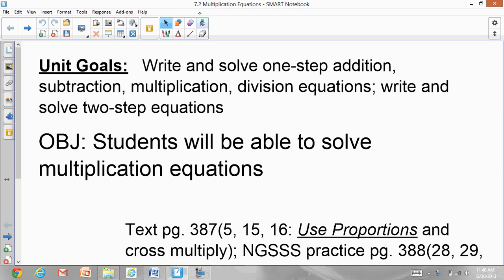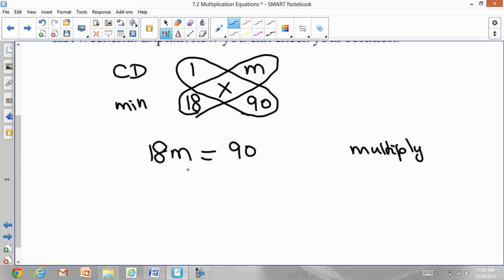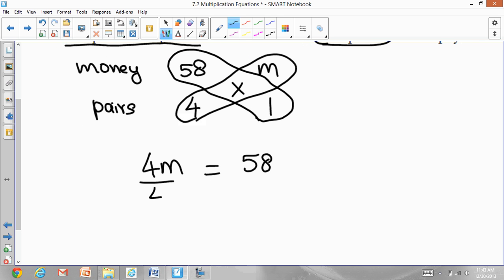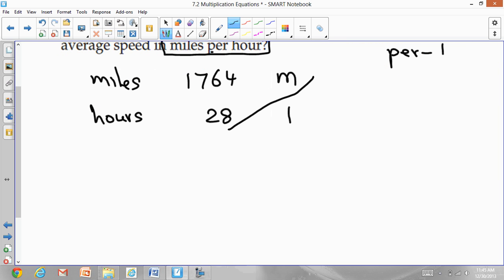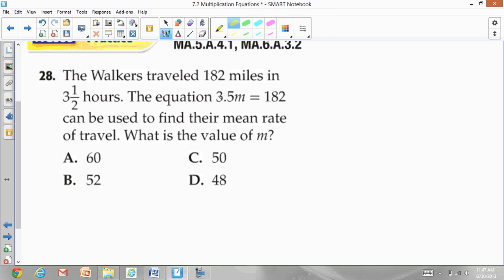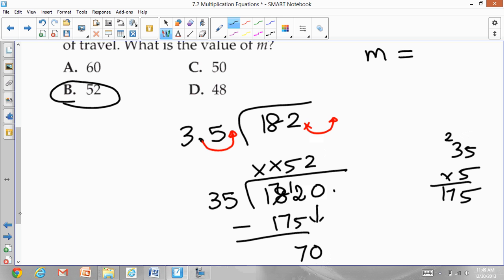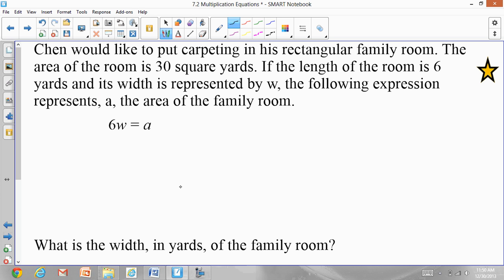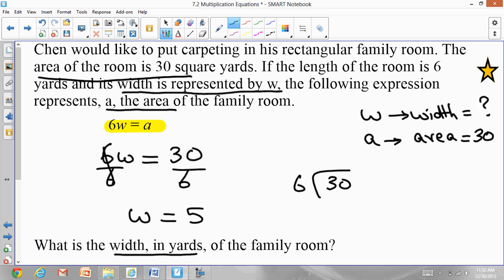7 2 Multiplication Equations - Neel